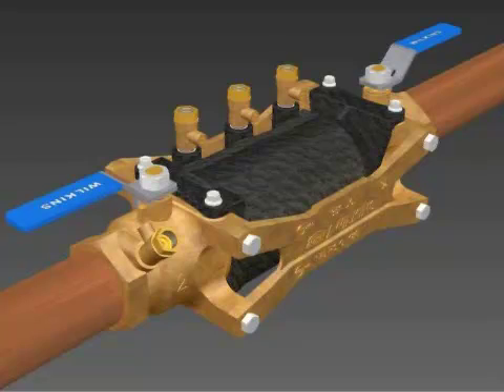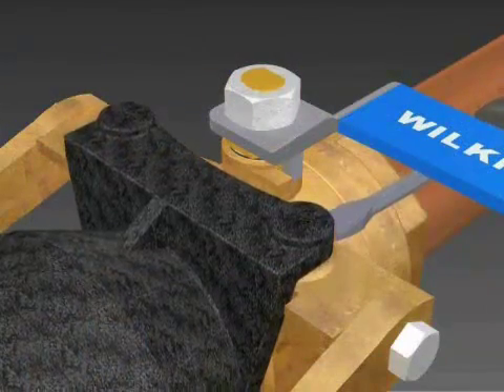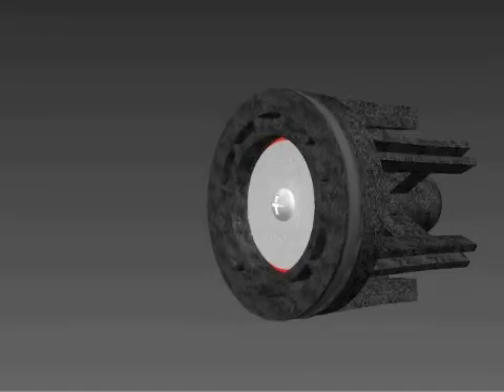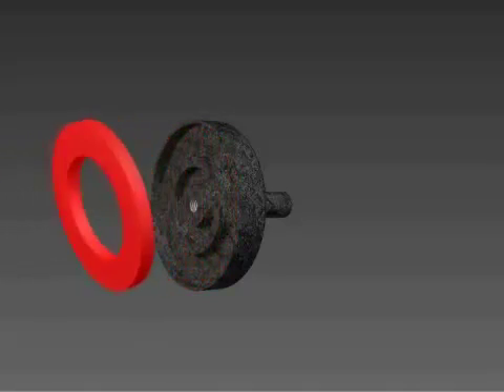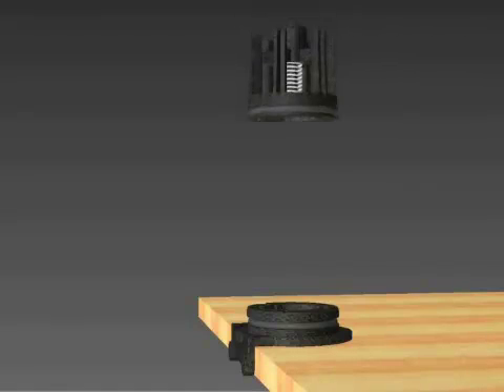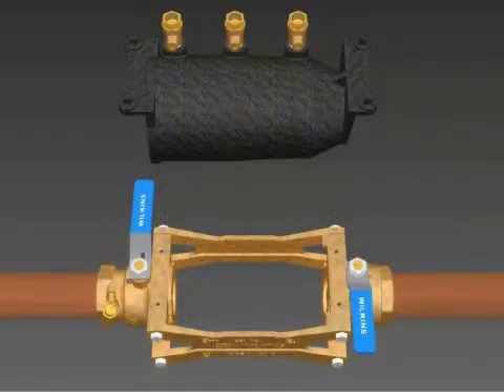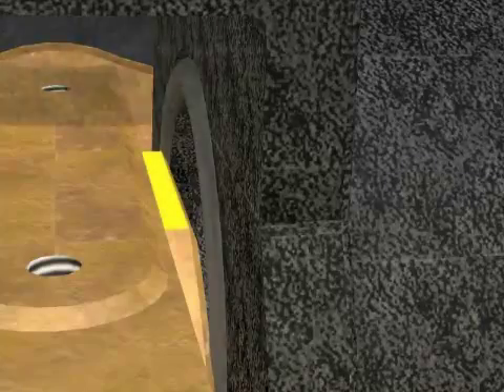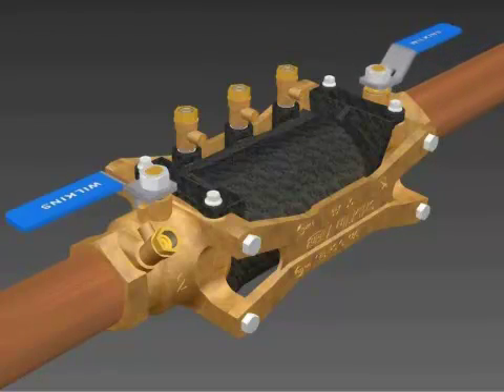Repairing a Zurn Wilkins 350 (1-1/4" - 2") Double Check Valve Assembly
Watch as our team explains how to repair a Zurn Wilkins 350 (1-1/4" - 2") double check small backflow preventer.